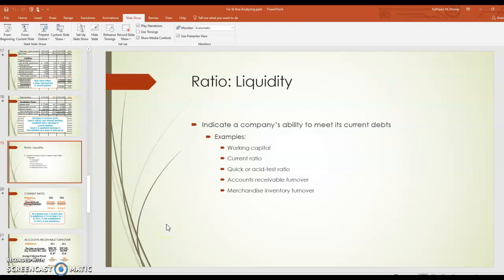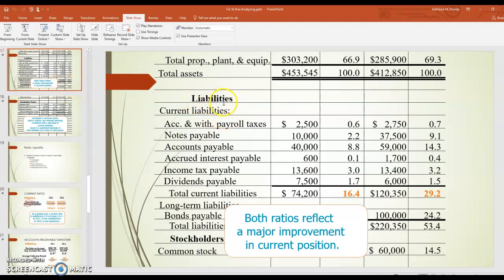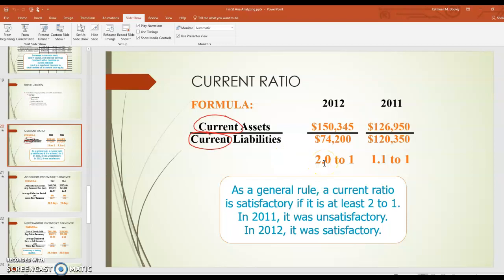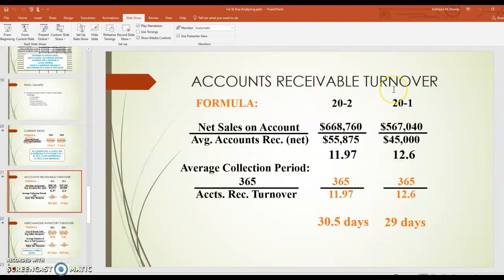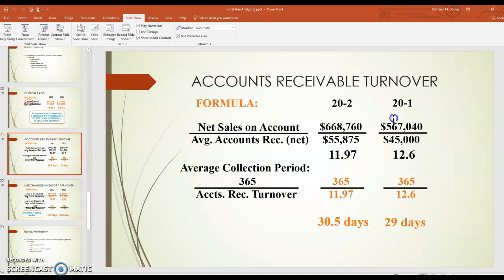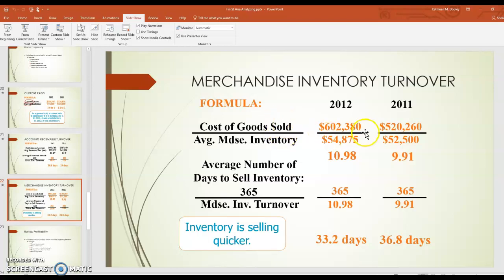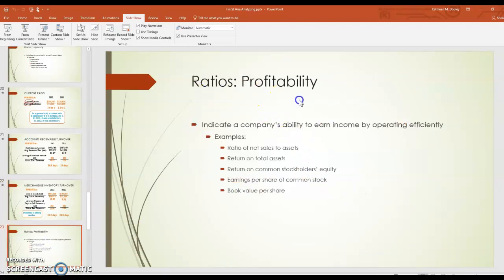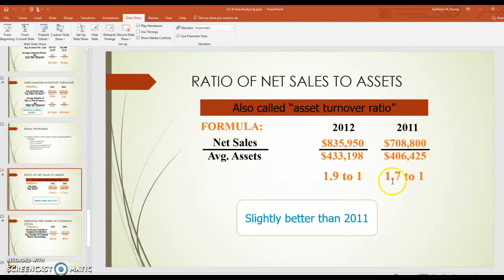ACC201 Analyzing part 4